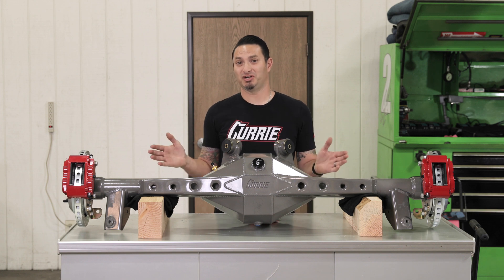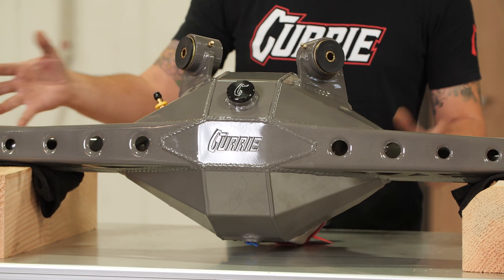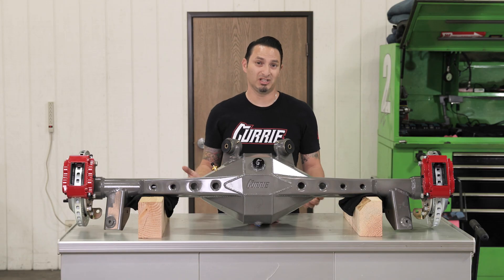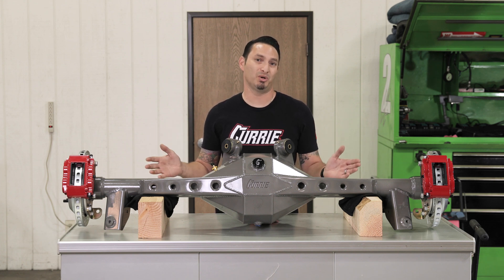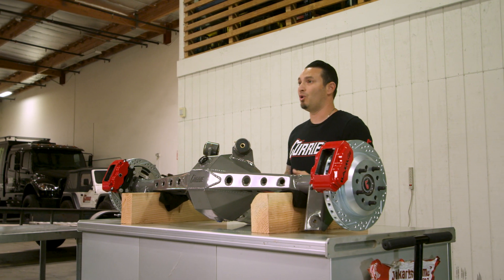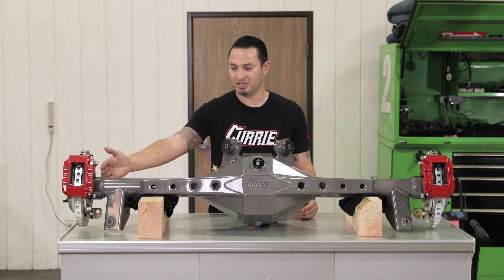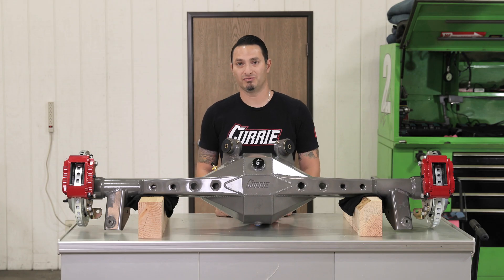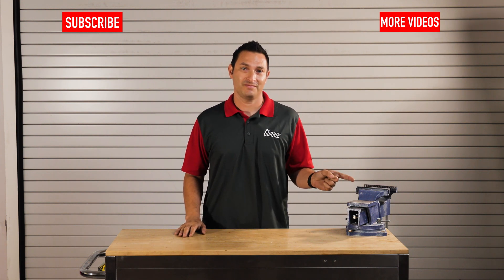WHAT IS A DRAG RACING TURN 9 HOUSING? | EXPLAINED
Today on Explained we go over our top of the line Drag Racing Turn 9 Housing and all of the details that make it unique.

Our Turn 9 lightweight fabricated housing was designed from the ground up with the weight conscious racer in mind! Welded in internal bulkheads, unique to Currie housings, tie the face, the body and the tubes together, and, exclusive to The Turn 9 housing, the bulkheads are windowed for additional weight savings allowing the center to weight it at just 17.5 lbs.!

Tubes installed are 3" x .188" wall 4130 chromoly and this part number includes the Currie Pro-Touring full floater housing ends installed.
Currie fill caps are installed on all Turn 9 housings and drain plugs are optional. Housing is custom built to your overall width and pinion offset specs.
The Turn 9 is arguably the strongest & lightest fabricated housing design on the market!